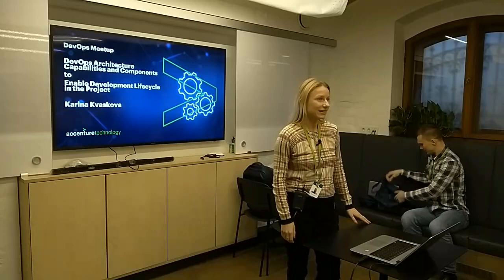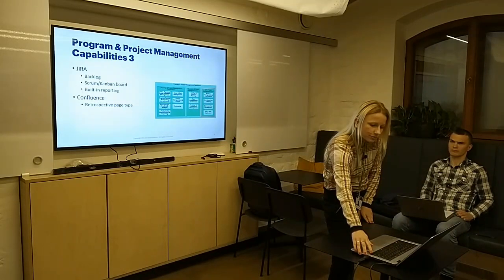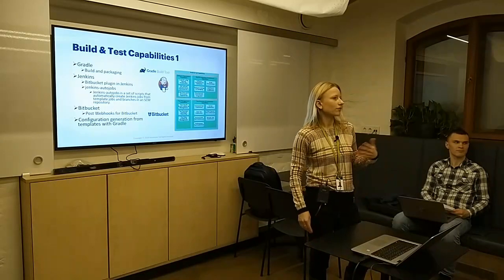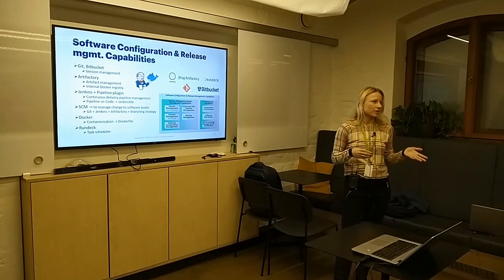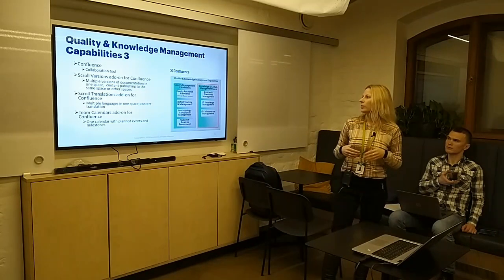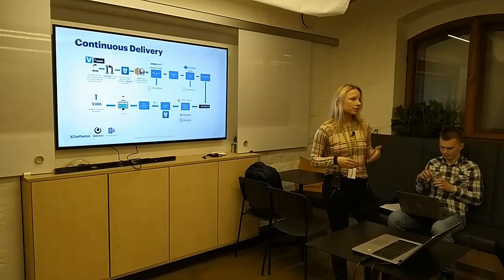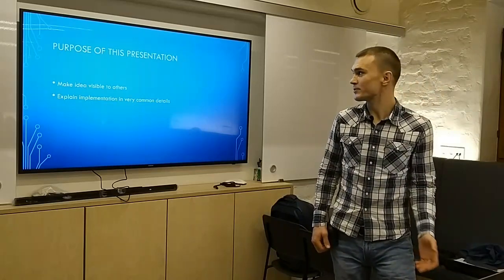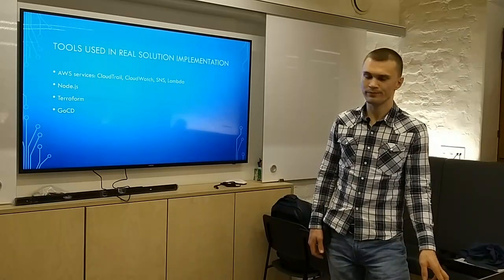DevOps Latvia March Meetup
You will hear:

DevOps architecture capabilities and components to enable development lifecycle in the project by Karina Kvaskova.

Sending alerts from AWS CloudWatch to MS Teams using AWS Lambda function by Oleg Zubel.